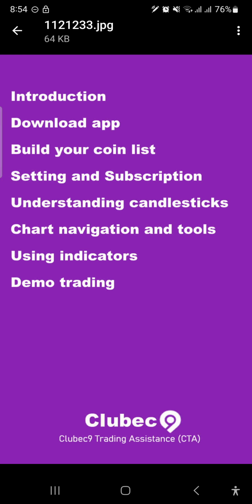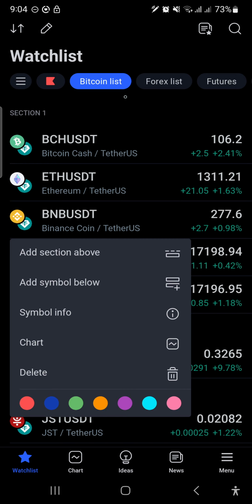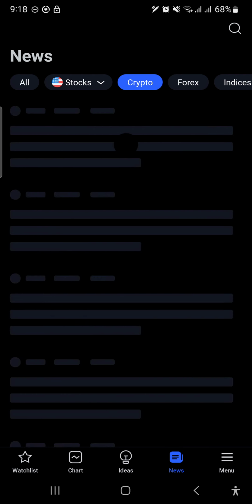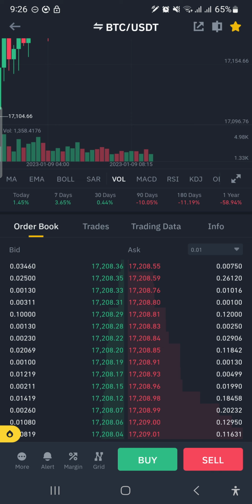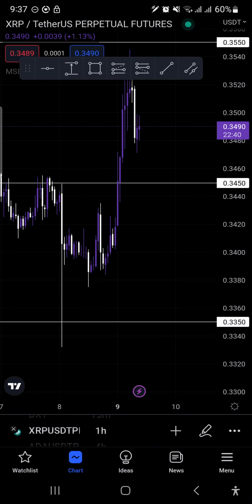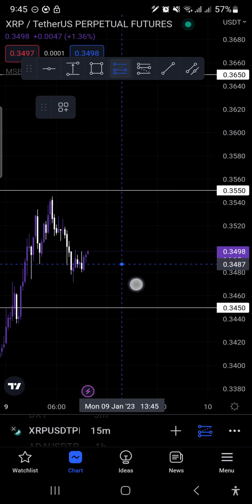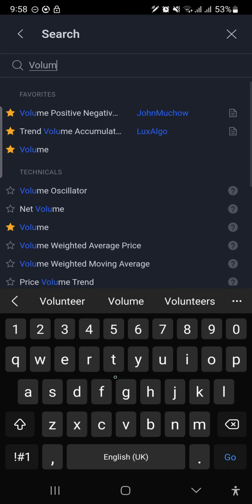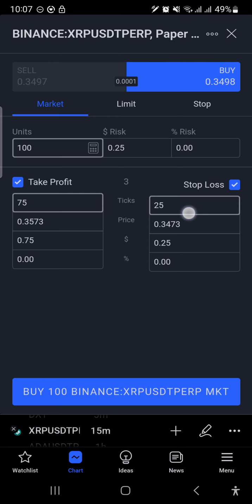Full training on trading view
Join the telegram Live Trading
Technical training @11am Nigerian time